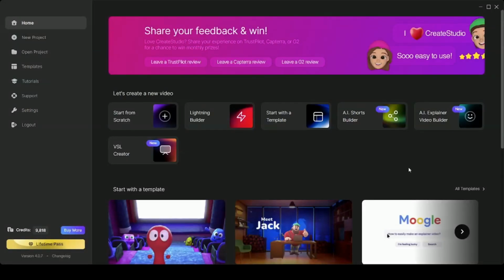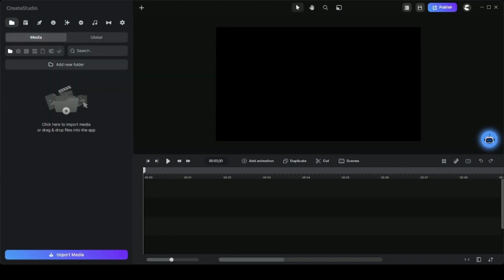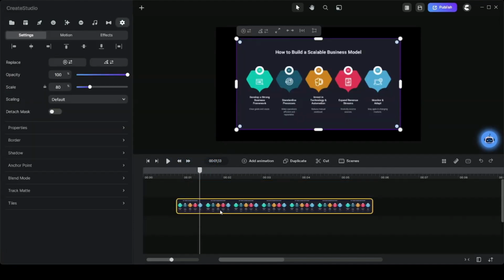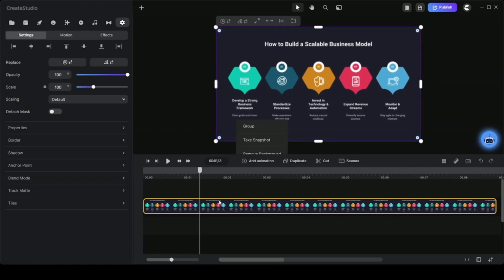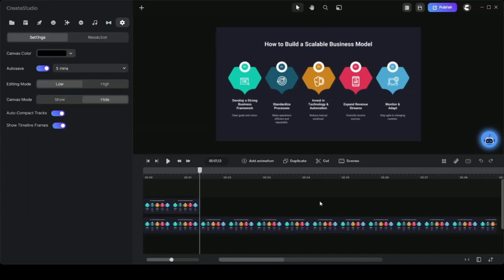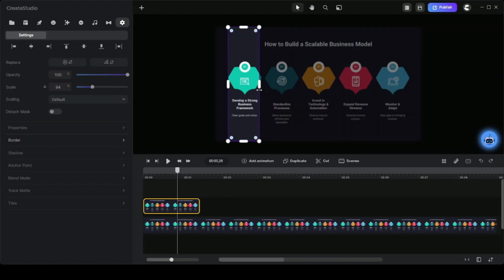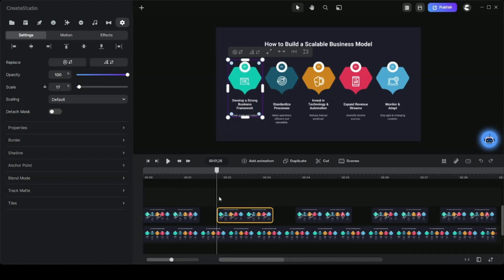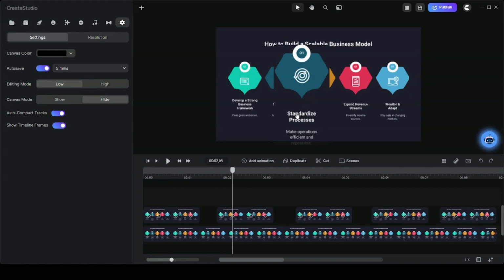Create Zoom Pop-Out Effects in Videos – Step-by-Step Guide (CreateStudio 4)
Want to draw attention to a specific part of your video or image like a pro? In this tutorial, I’ll show you how to create a smooth zoom pop-out effect using CreateStudio 4 – perfect for explainer videos, tutorials, and presentations!

✅ What You’ll Learn:
✔ How to zoom into a section of a video or image
✔ How to isolate and animate focus areas
✔ How to return smoothly to the full scene
✔ Tips to boost viewer attention and clarity

This technique is great for explaining complex interfaces, highlighting features, or just making your content more engaging and professional.

📢 Question for you: What kind of editing trick would you love to learn next?